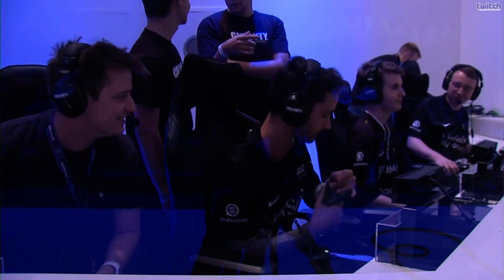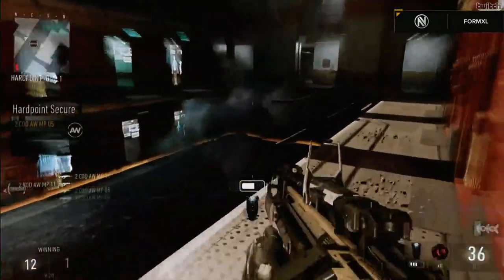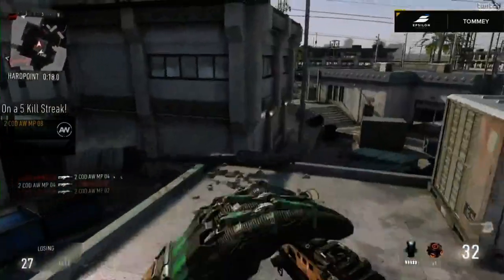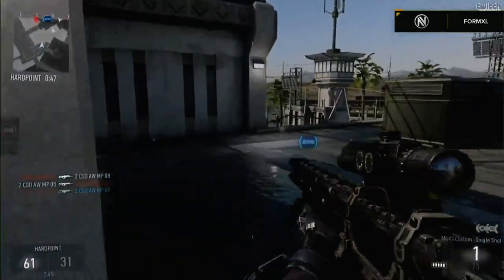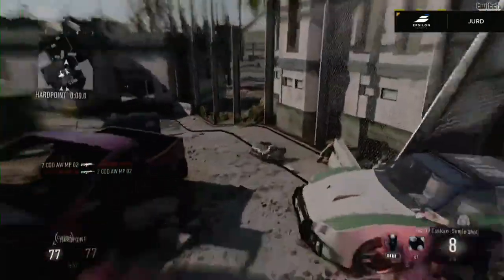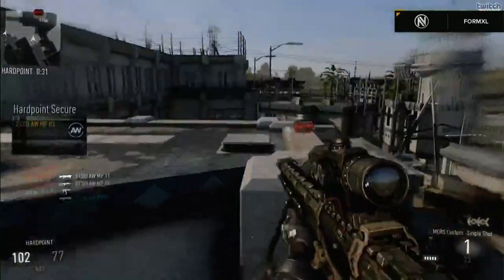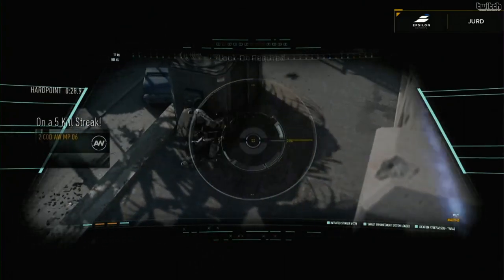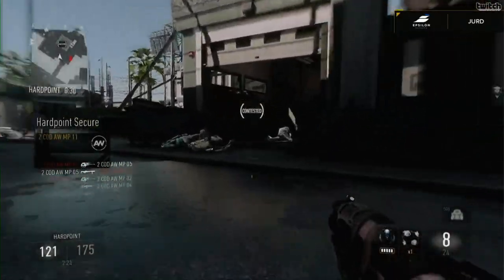nV vs. Epsilon - Game 2 - Call Of Duty Advanced Warfare